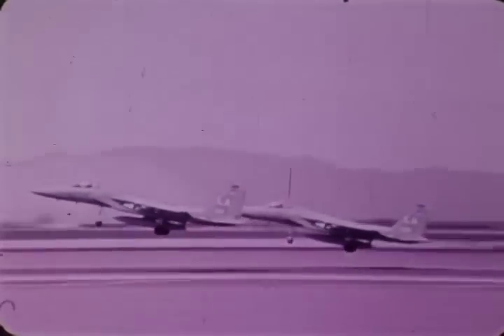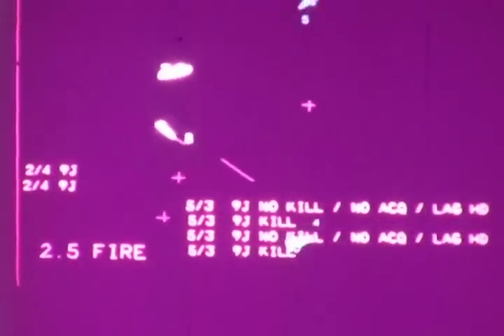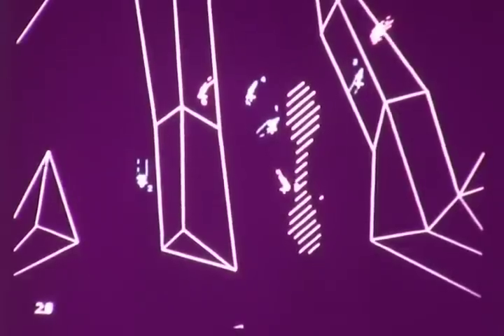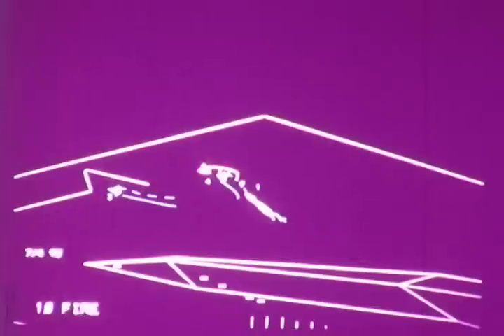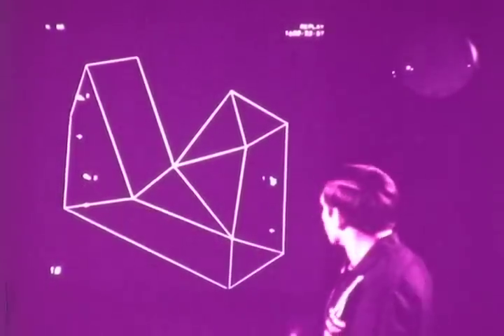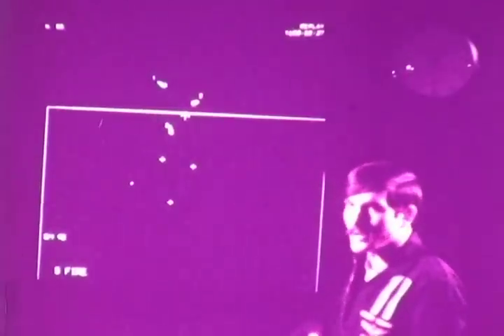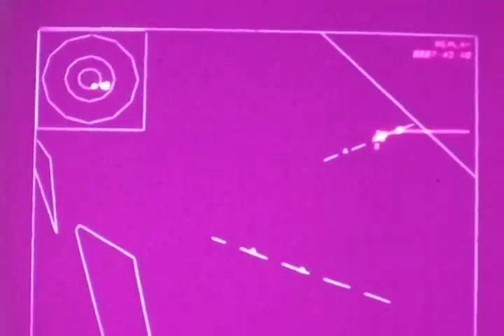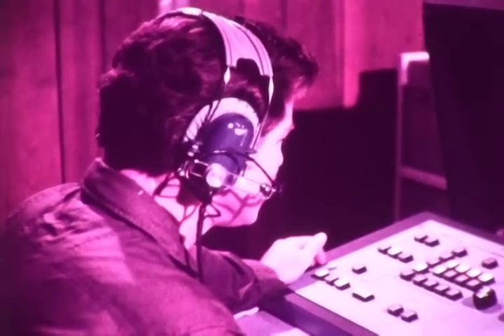F-0155 ACMR/I Air Combat Maneuvering Range/Instrumentation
A Cubic film on ACMR/I with Wally Schirra.  The F-14 and F-16 are featured. From the archives of the San Diego Air and Space Museum Please do not use for commercial purposes without permission.